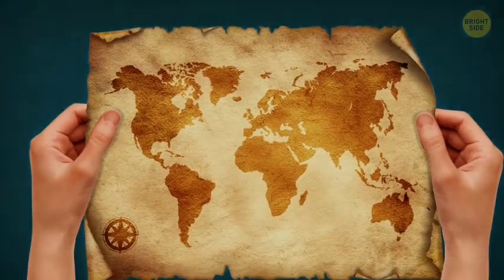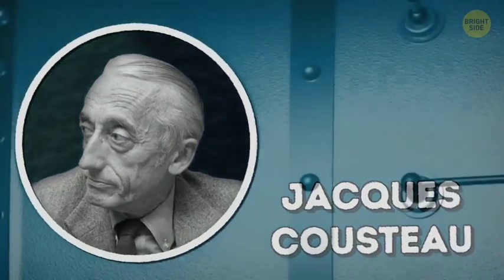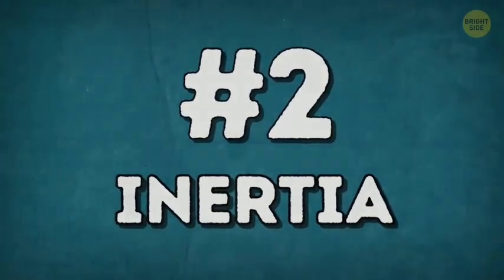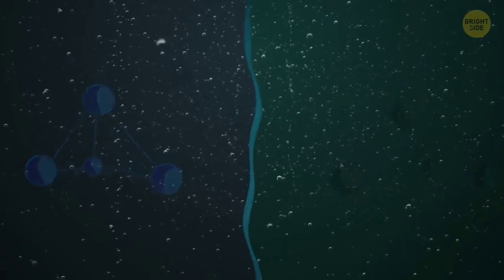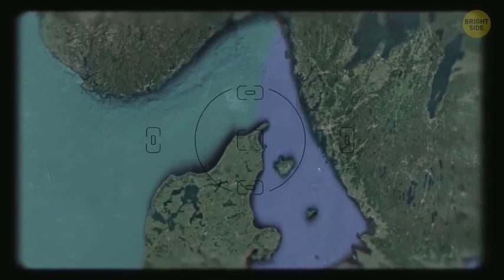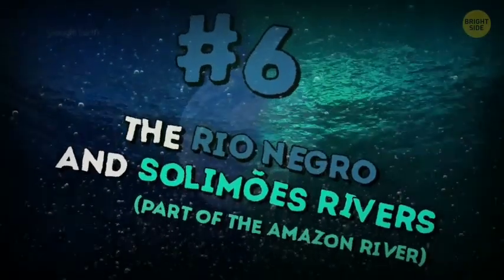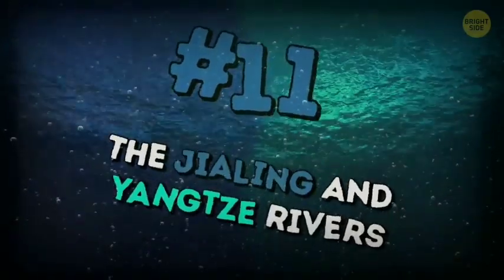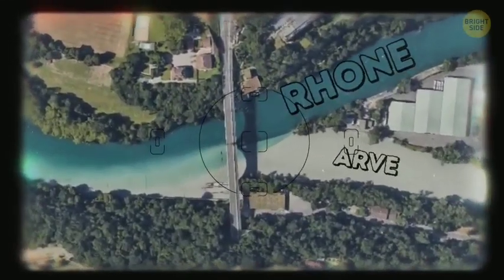BAKIT HINDI NAGHAHALO ANG TUBIG NG PACIFIC AT ATLANTIC OCEAN? BAKIT NGA BA...MUST WATCH THIS!